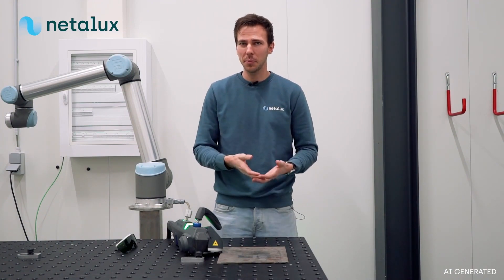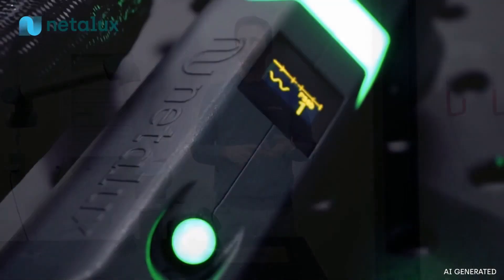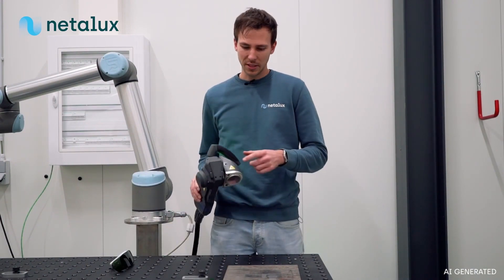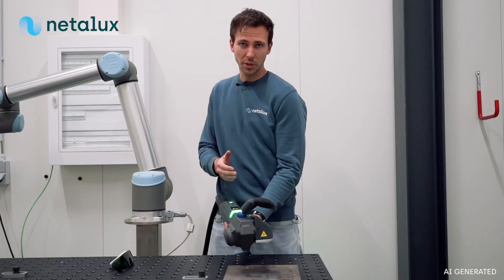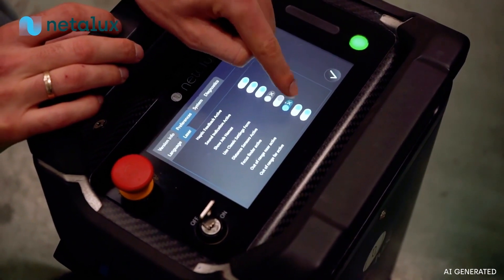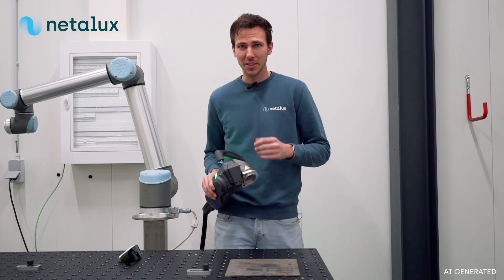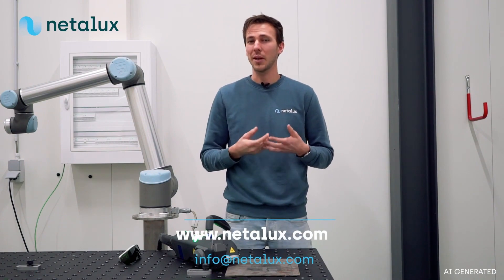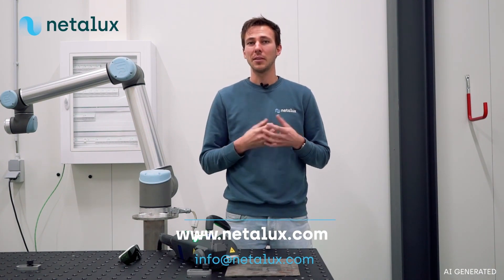Revolution in Laser Cleaning with Advanced Distance Sensor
Discover in this video how Netalux's new distance sensor enhances precision and safety in laser cleaning. We demonstrate how the sensor provides real-time feedback to maintain the optimal distance during cleaning, reducing the risk of damage and increasing efficiency.

R&D Manager Thijs Peeters explains how this technology simplifies the learning process for users and boosts operational efficiency. This innovation is now available on all Netalux machines from software version 3.0, with upgrades for existing devices.